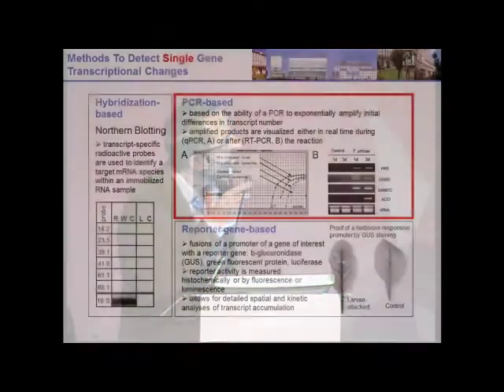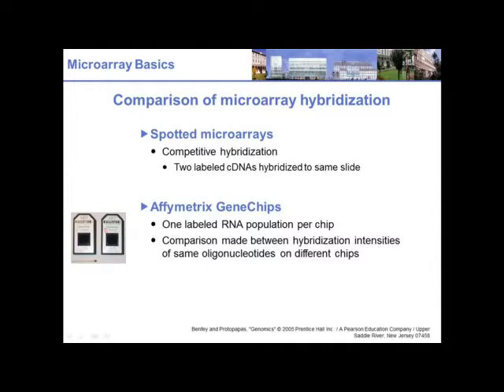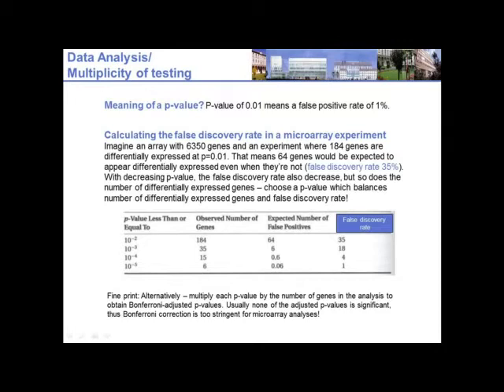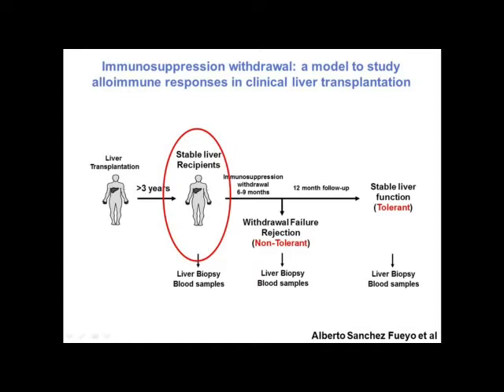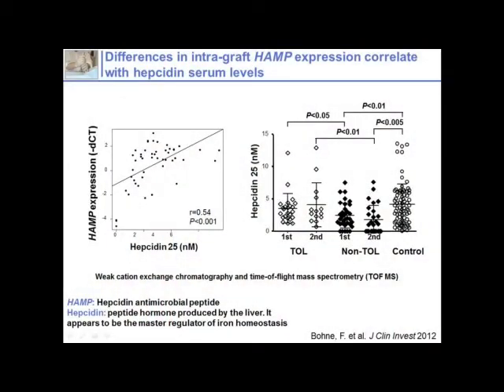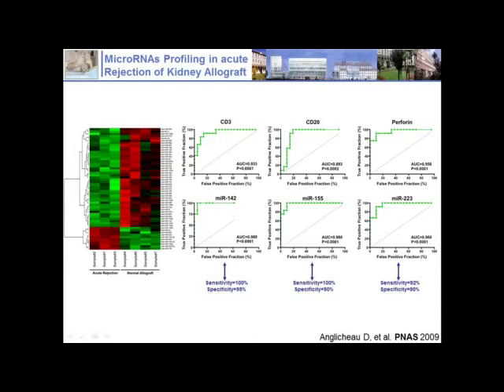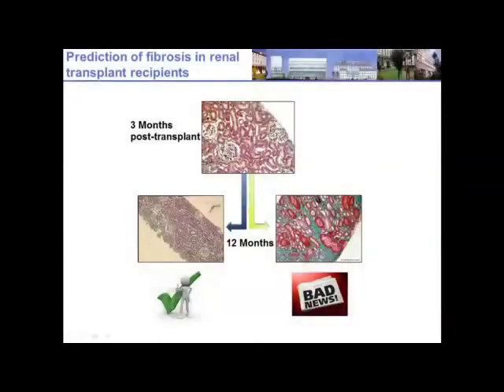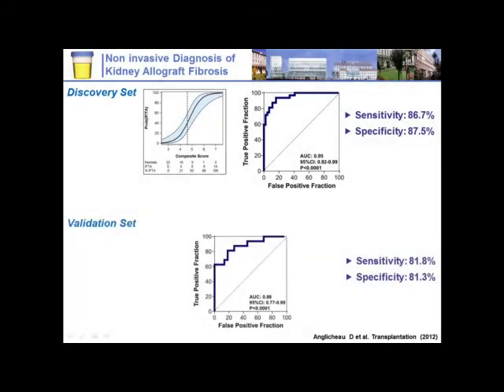Curso de Hepatología Básica AEEH 2013 Parte Primera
AEEH Asociación Española para el Estudio del Hígado